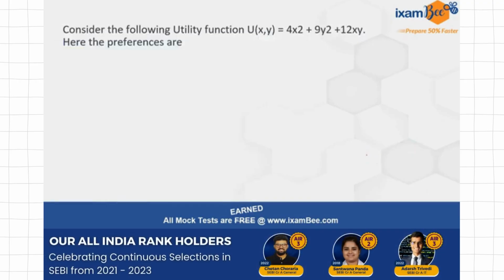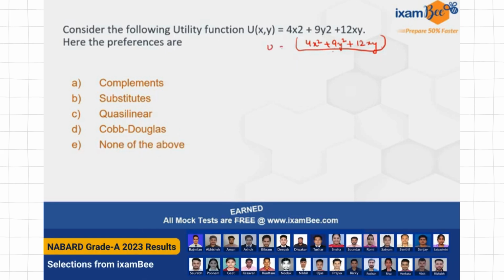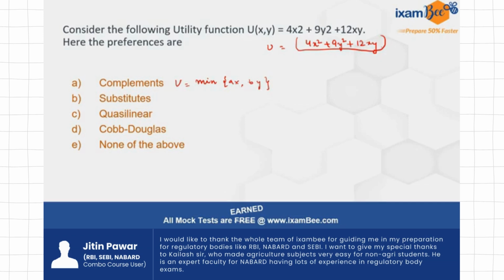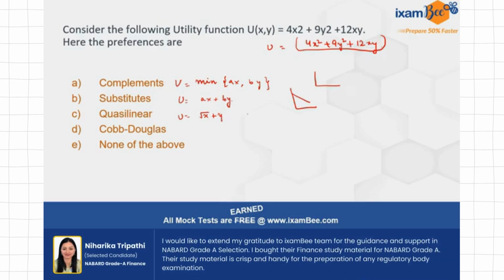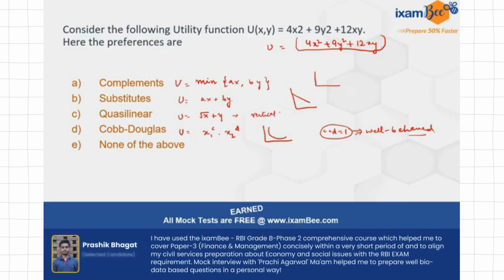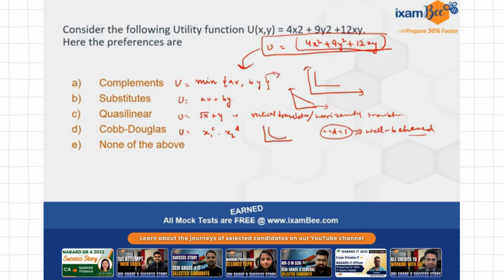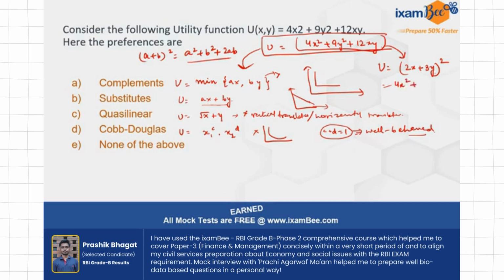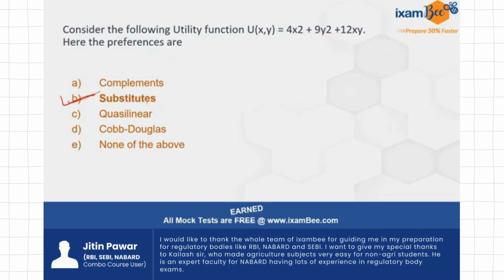RBI Grade B DEPR 2024 || 50 Important Questions in 50 Days || Day 23